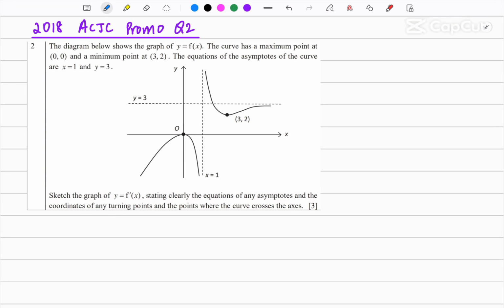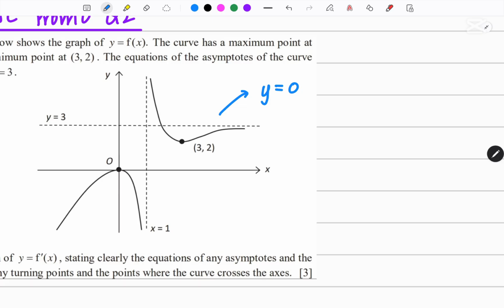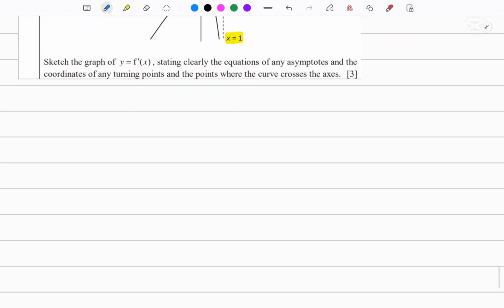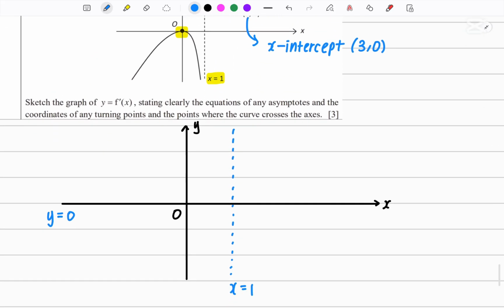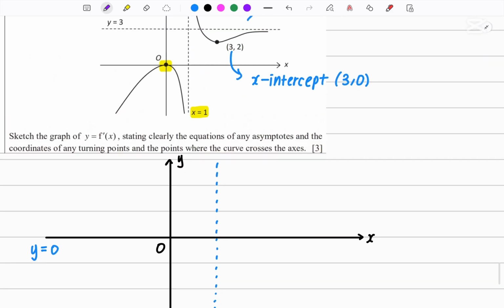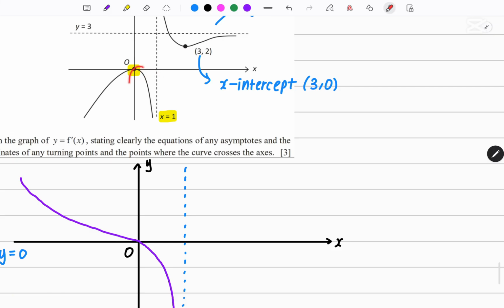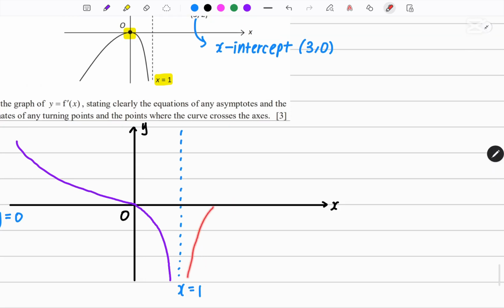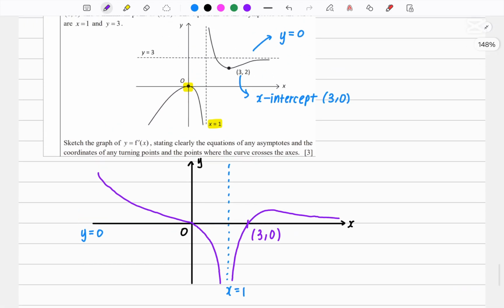2018 ACJC H2 Math Promo Q2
2018 ACJC H2 Math Promo Q2 (Graph Transformation)